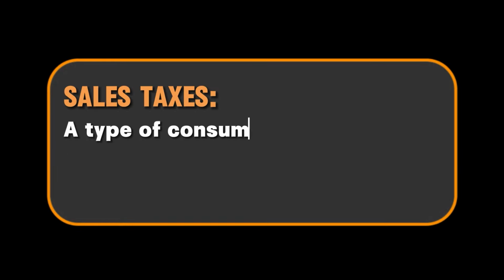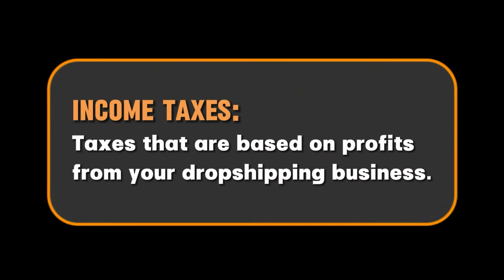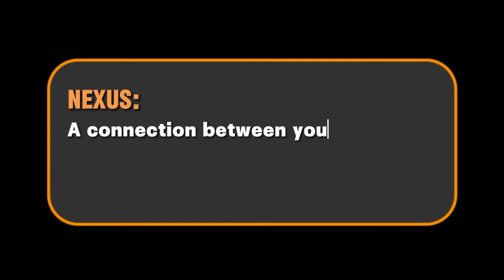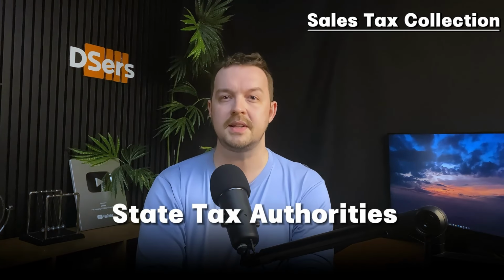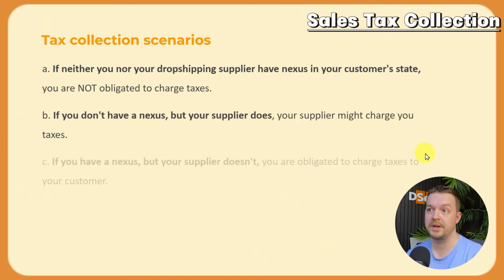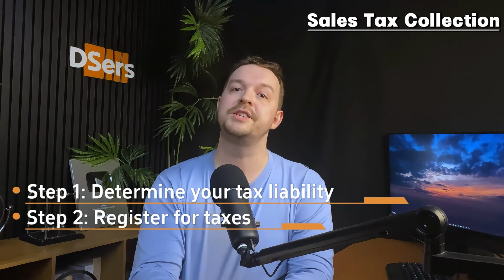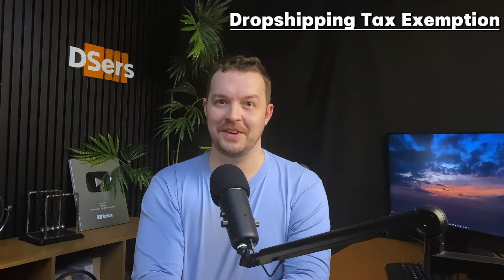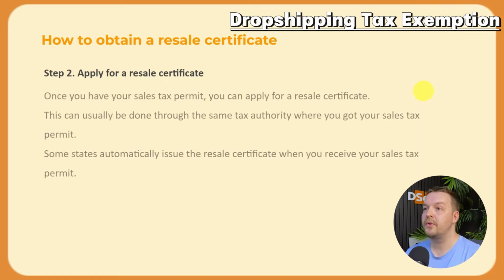Everything you need to know about dropshipping taxes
Are you new to dropshipping and unsure how taxes work in this business model? Understanding *dropshipping taxes* can be confusing, but in this video, we’re breaking it all down to make it simple and stress-free! From sales tax to income tax, nexus rules, and deductions, this guide covers everything you need to know to stay compliant and maximize your profits.

⬇️What You’ll Learn in this video:
📚dropshipping tax basics
🔍How dropshipping taxes work
✂️Dropshipping tax exemption

Resources:
📦Start your dropshipping business right now:

Timestamps
00:00 - INTRO
00:38 - What Are Dropshipping Taxes
01:27 - Types of Dropshipping Taxes
02:52 - How Taxes Work in Dropshipping
08:34 - Dropshipping Tax Exemption
10:38 - OUTRO